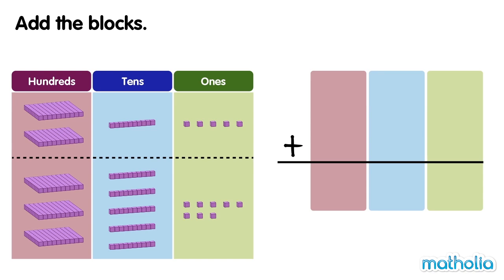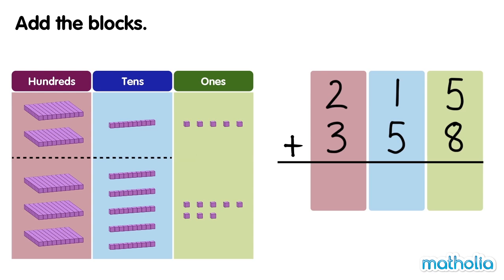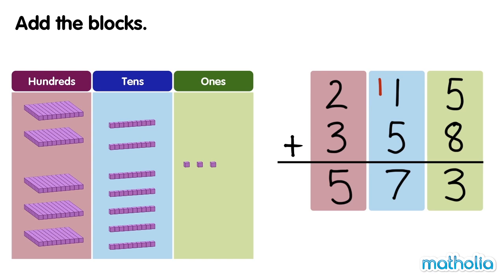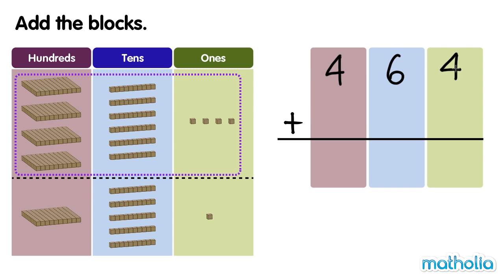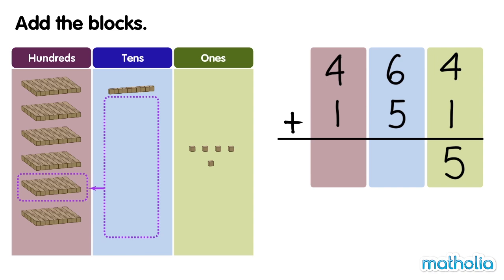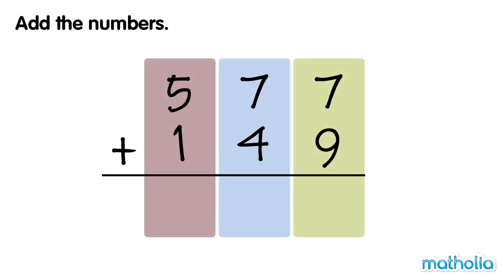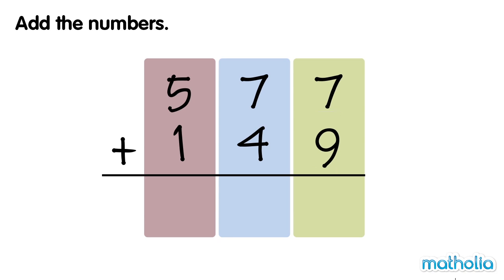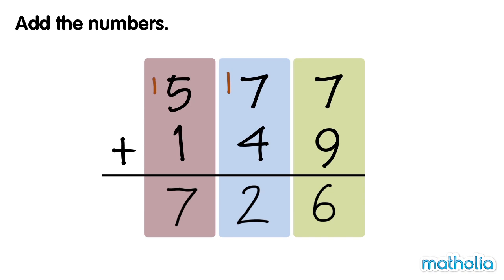Addition to 1000 (With Regrouping)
Matholia educational maths video on addition to 1000 (With Regrouping)

Learning Targets:
I can add three-digit numbers by adding the hundreds and ones in each number.